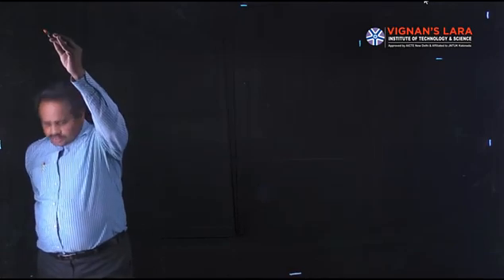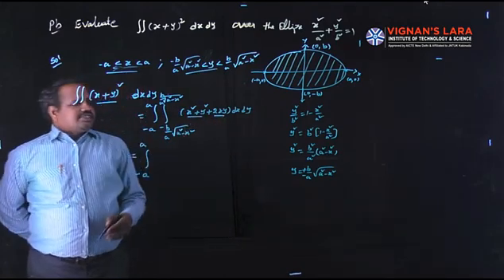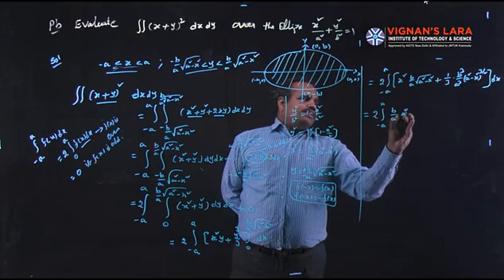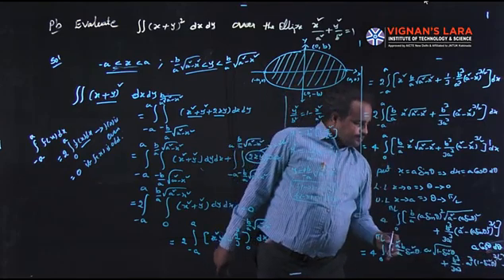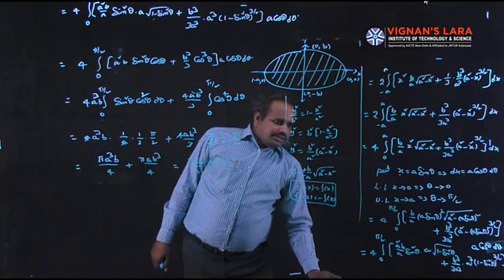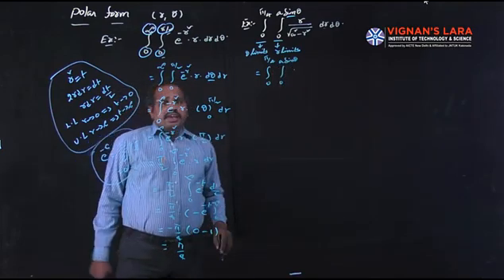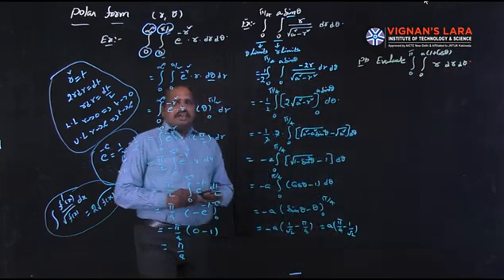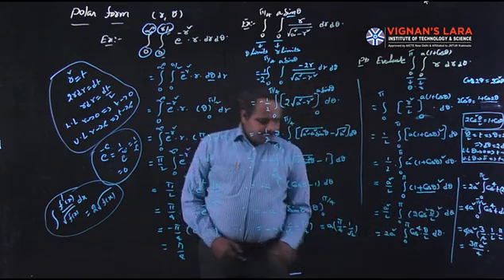Unit5 lecturer 2 double integrals in polar form